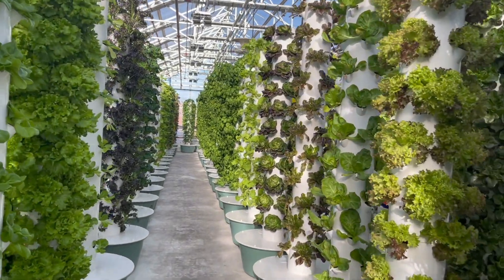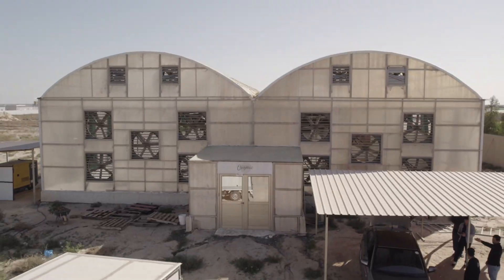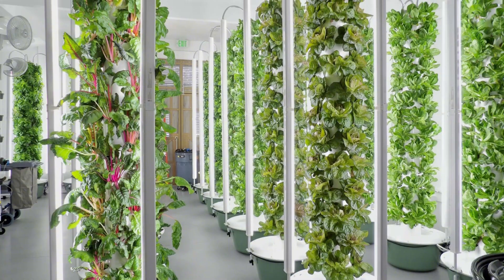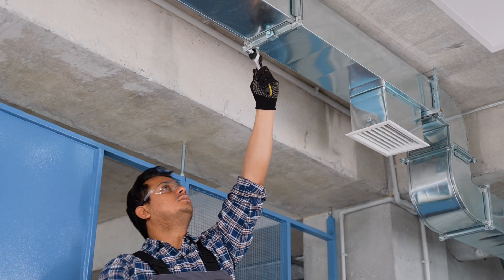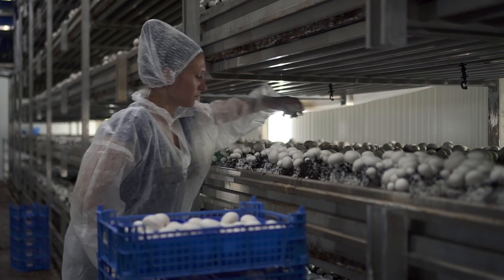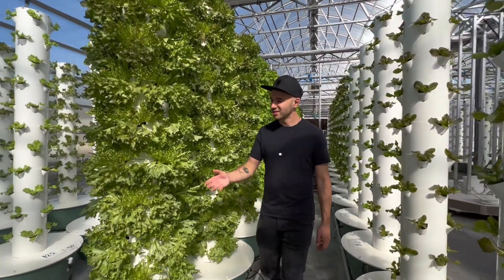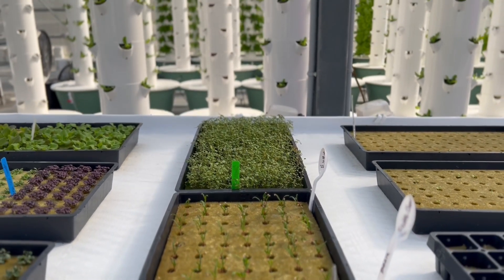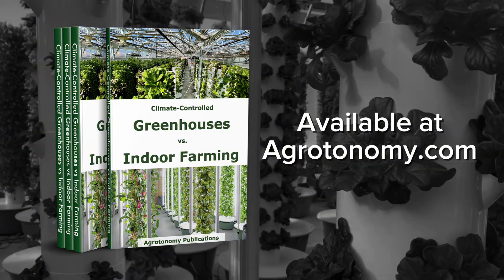Climate Controlled Greenhouses vs Indoor Farming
Climate-Controlled Greenhouses vs. Indoor Farming is a 168-page publication for anyone  hesitating between building a Climate-Controlled Greenhouse or establishing an advanced Indoor Farm powered entirely by LED lights.

The first part of the book focuses on Climate-Controlled Greenhouses, outlining the pros and cons of every option for construction material, cooling, heating, humidity control, flooring, air circulation, etc.

The second part covers Indoor Farming, discussing LED light strategies, CO₂ management, HVAC options, sanitary protocols, and compares building an indoor farm from scratch versus repurposing an existing structure.

Based on our hands-on experience developing CEA projects in over 50 countries across 6 continents, this publication provides the essential knowledge to help readers determine whether a Climate-Controlled Greenhouse or an Indoor Farm is the best solution for their specific needs and budget.